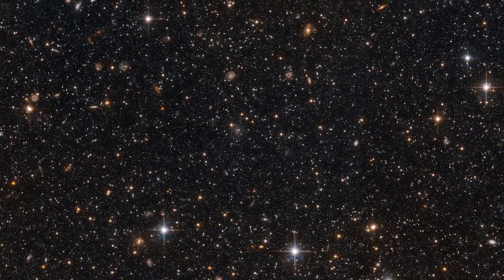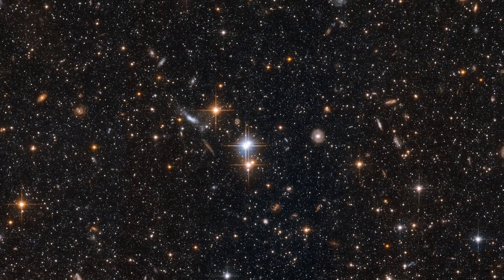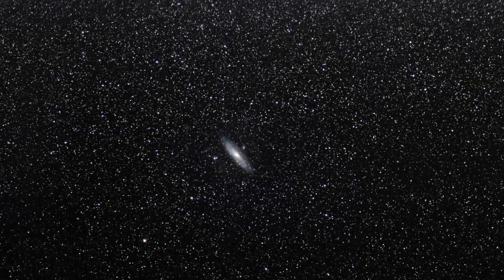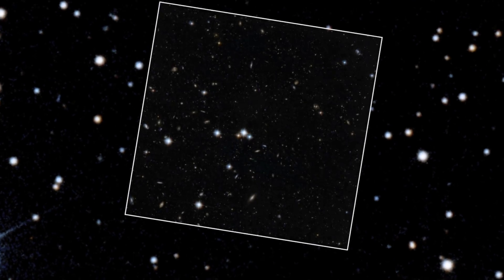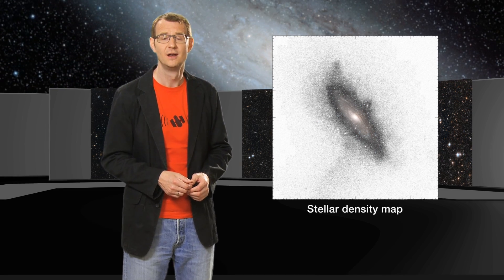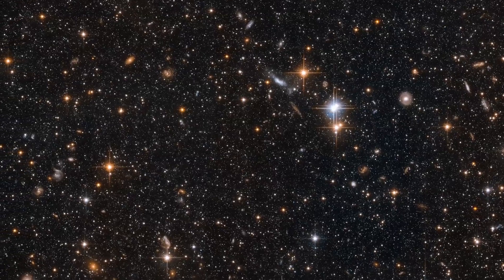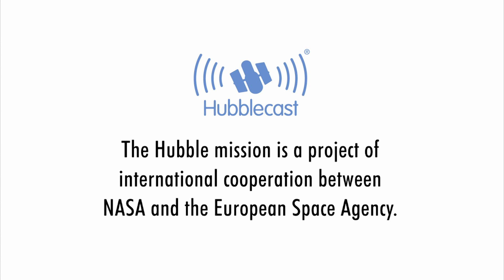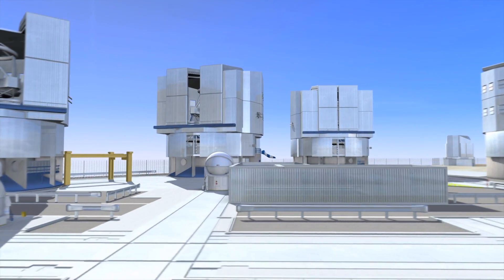heic1112a.mp4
ESA/Hubble, ESO

Visual design and editing: Martin Kornmesser
Web and technical support: Lars Holm Nielsen and Raquel Yumi Shida
Written by: Oli Usher
Presented by: Joe Liske (Dr J)
Images: NASA, ESA, T.M. Brown, A. Ferguson, Digitized Sky Survey 2 (Acknowledgement: Davide De Martin), Koen van Gorp
Directed by: Oli Usher
Executive producer: Lars Lindberg Christensen